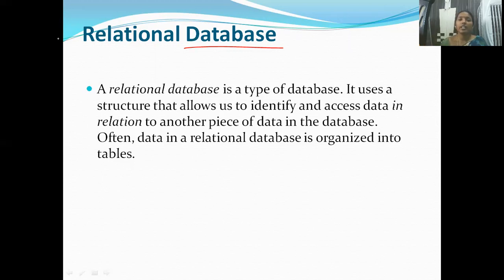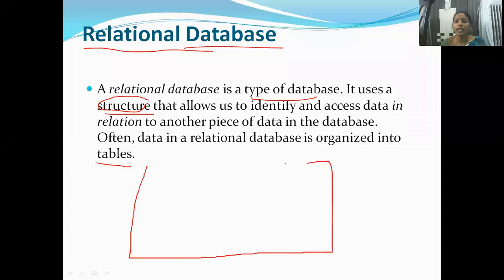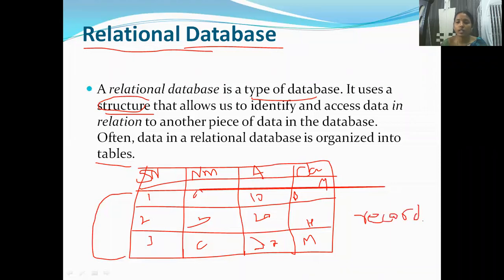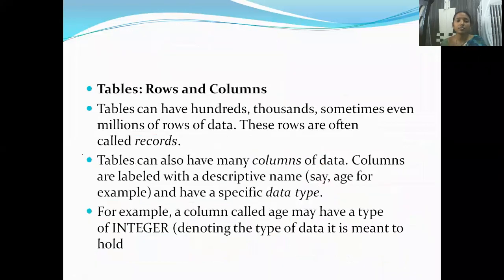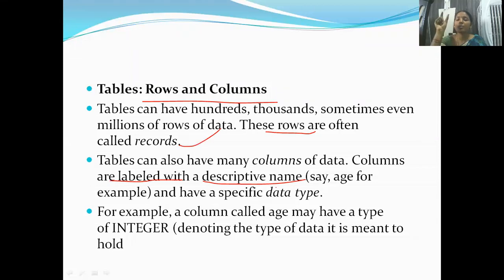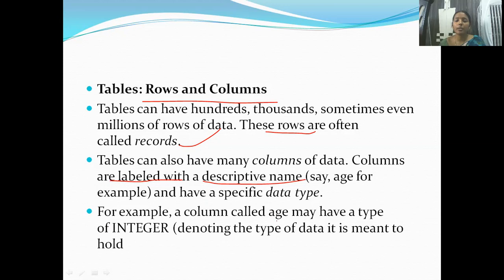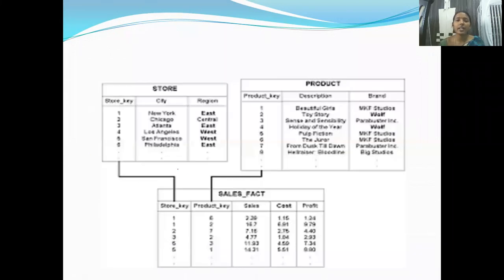lect 05,Relational database